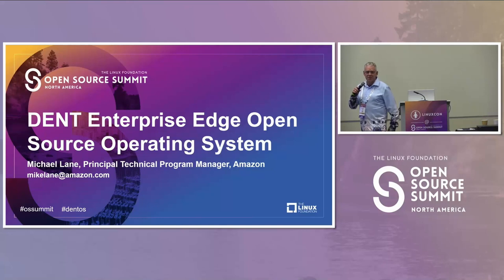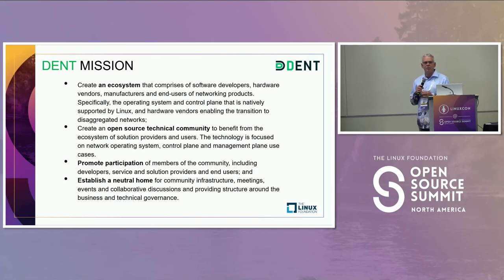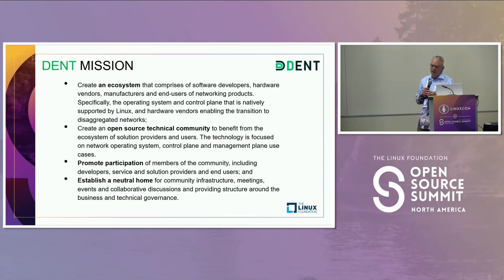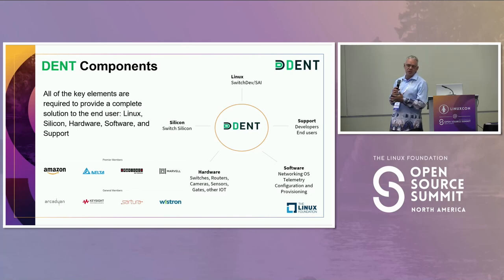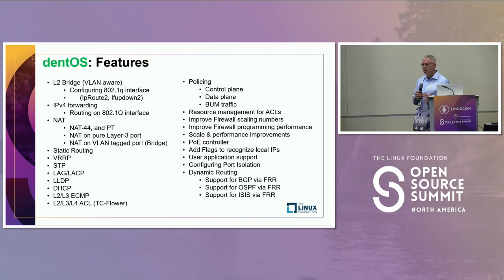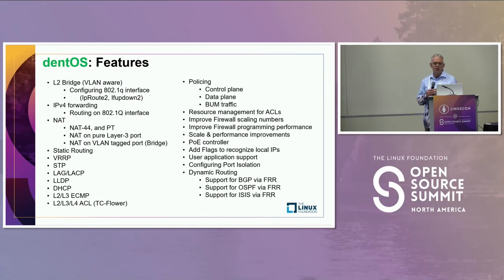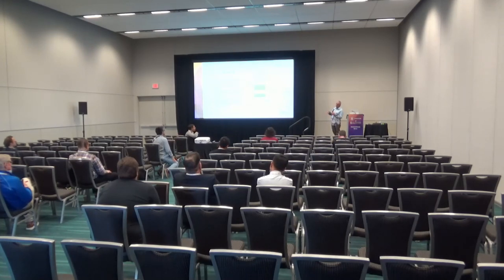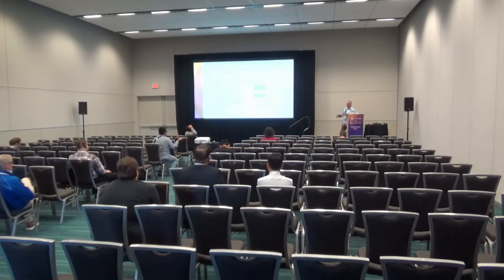DENT: Enterprise Edge Open Source Network Operating System - Michael Lane, Amazon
The DENT project utilizes the Linux Kernel, and other Linux based projects as the basis for building a new standardized network operating system (dentOS) with minimal overhead. All underlying infrastructure — including ASIC and Silicon for networking and datapath — is treated equally; while existing abstractions, APIs, drivers, low-level overhead, and other open software are simplified. The DENT project unites silicon vendors, ODMs, SIs, OEMs, and end users across all verticals to enable the transition to disaggregated networks.

Social Summary:
DENT adds SAI to the dentOS product roadmap and which will enable dentOS to run on SAI enabled HW platforms.

What should attendees expect to learn?
dentOS was designed from ground up to be a high performance, efficient enterprise edge operating system. Attendees will learn about the key features of dentOS, the dentOS product roadmap, current use cases for dentOS and how they can use dentOS on SAI enabled hardware switches.